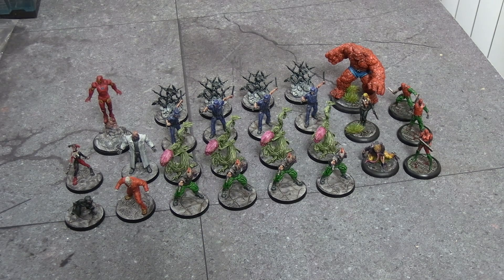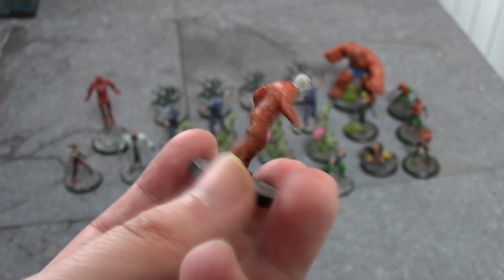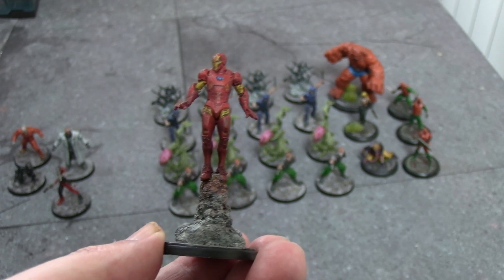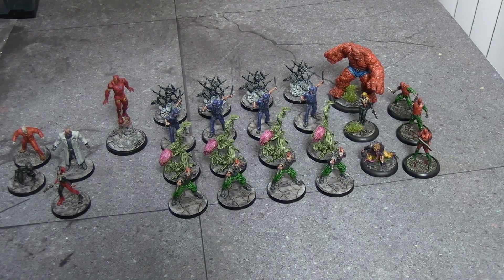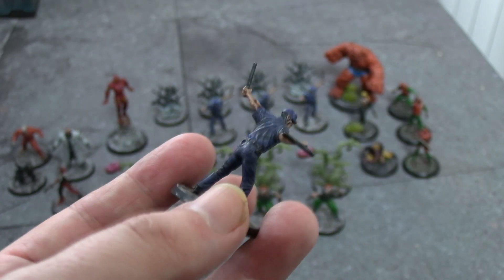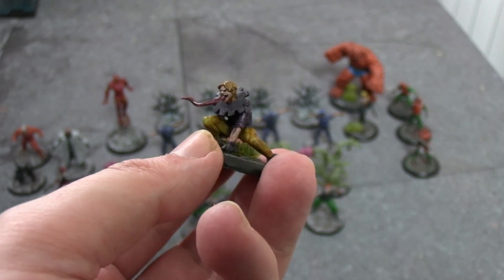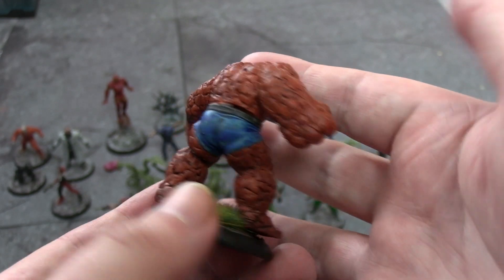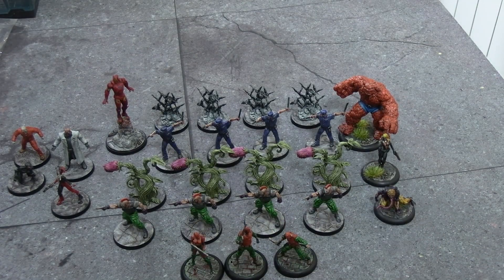Getting Stuff Painted | Update 17 | 4-8-20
Getting Stuff Painted is a bi-weekly (give or take) update on new miniatures painted up for the channel for the various games that we cover here. This week we have some miniatures from Gotham City Chronicles, Marvel Universe, Marvel Crisis Protocol (kinda) and Batman Miniature Game.